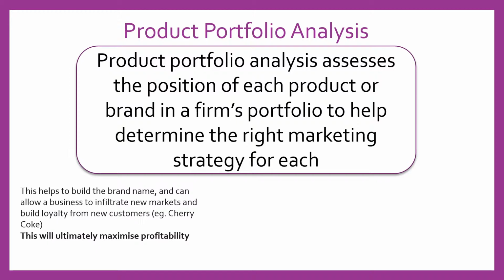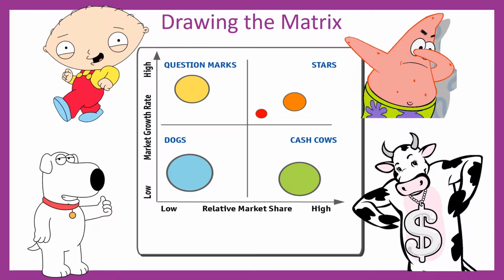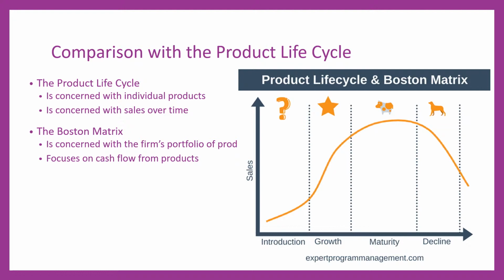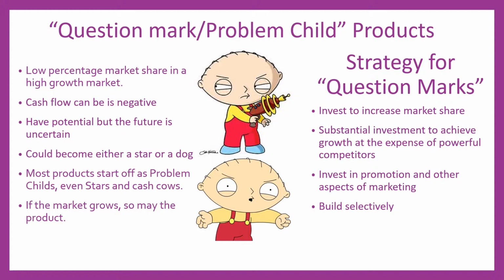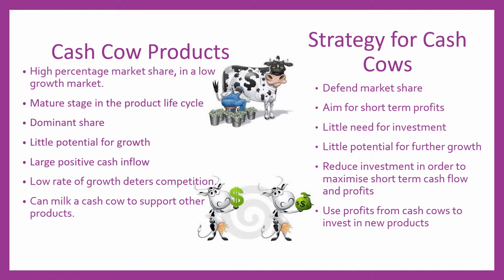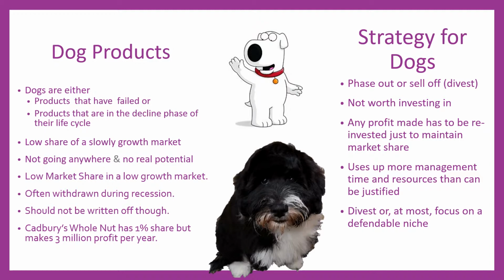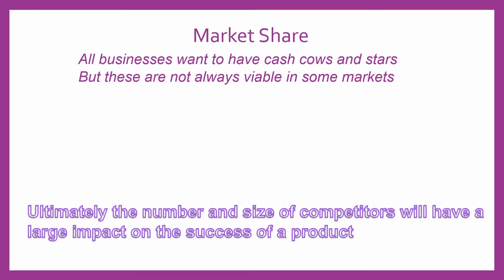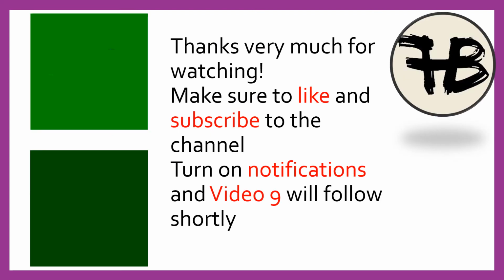Unit 3 Video 08c Marketing Mix product Boston matrix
Unit 3 - Decision making to improve marketing performance
Marketing Mix - Products - Video 3/3
The Boston Matrix